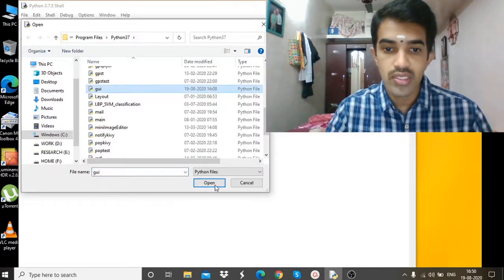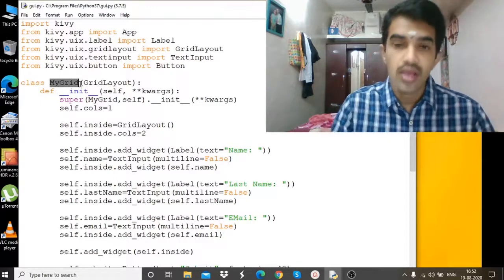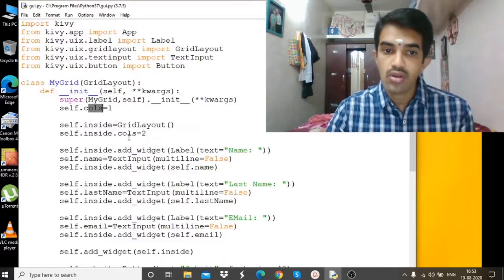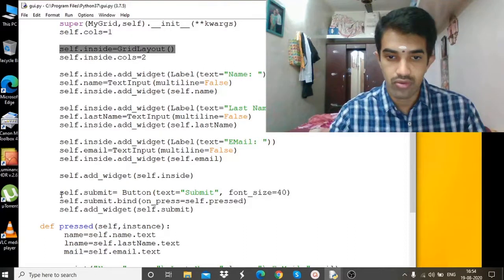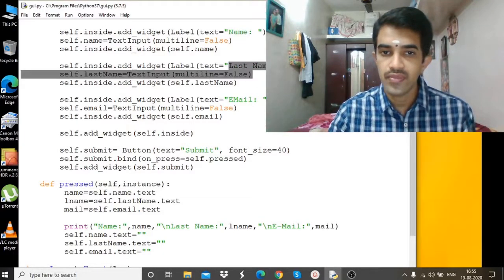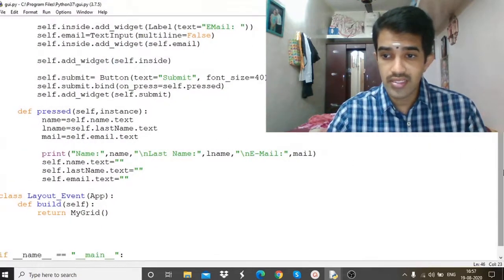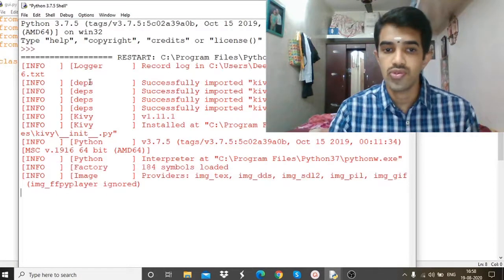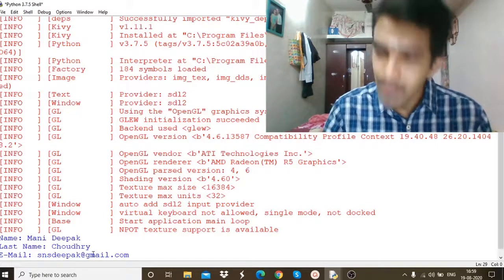GUI LAYOUT BASED MOBILE APP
Hello friends, this video all about simple GUI based Mobile App using KIVY in Python!!!

Please do watch and give comments!! so that we can improve in upcoming videos...

Watch out for our channel other videos in the below link before you watch out this video: